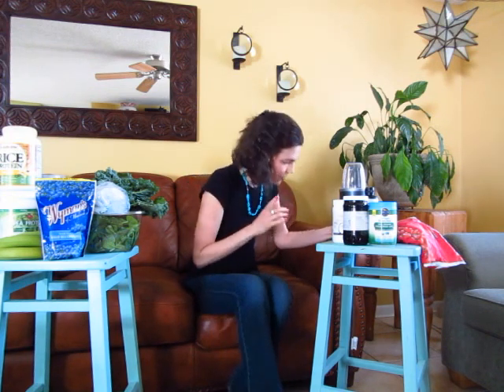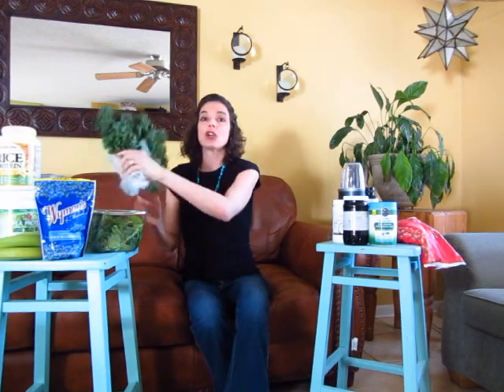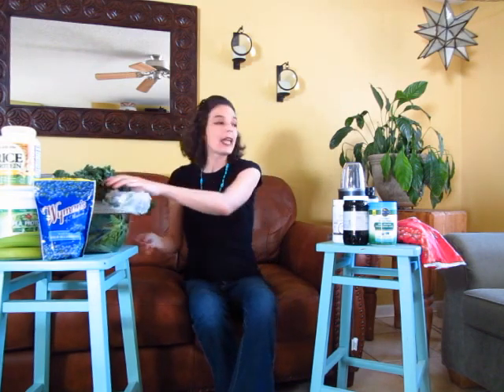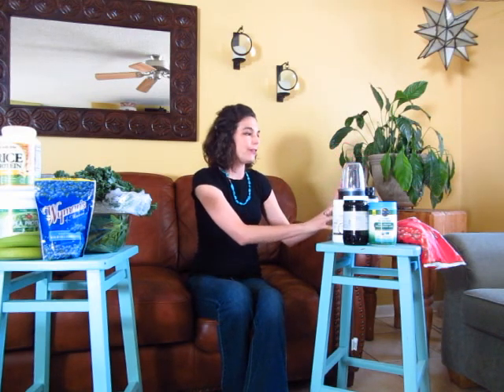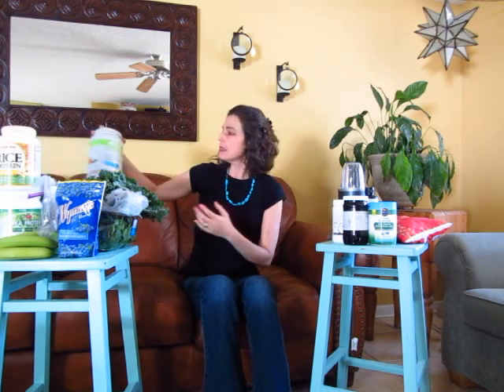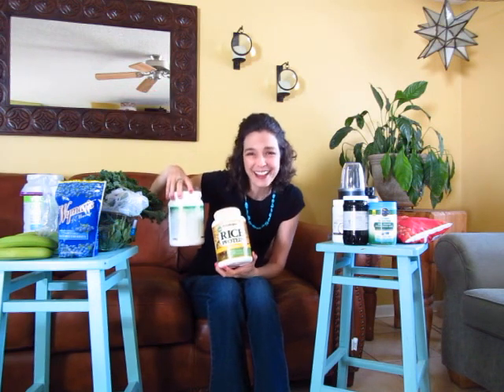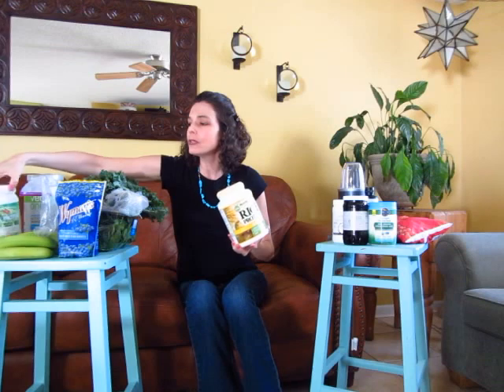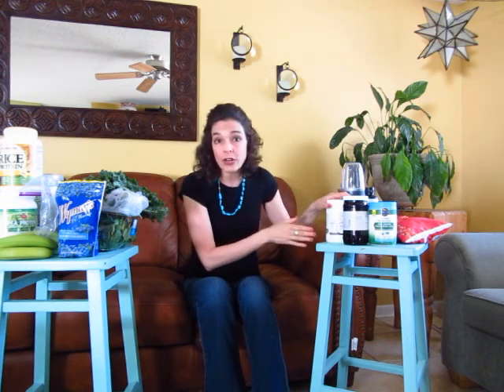Dana's Health Talks #4 - Green Smoothies!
Green Smoothies! Sorry, I forgot to say add liquid before blending! I use water or coconut water. Or you could use rice milk, almond milk, orange juice, whatever you'd like. Just add enough to make it the consistency you like! :-)